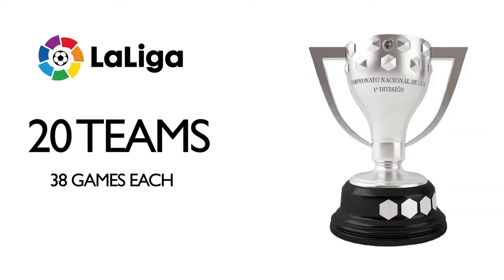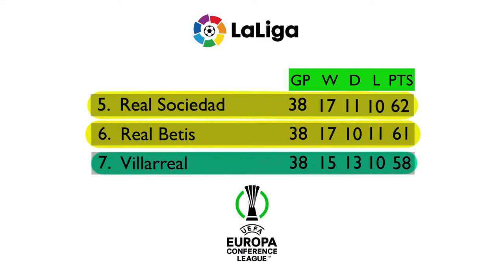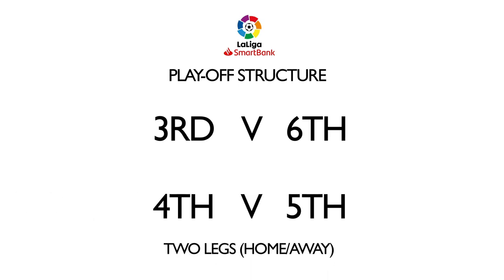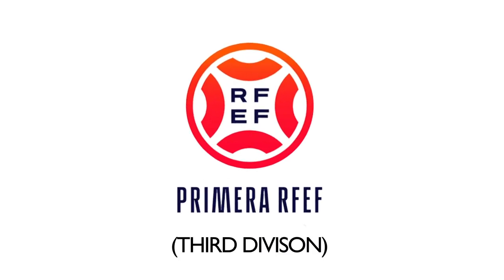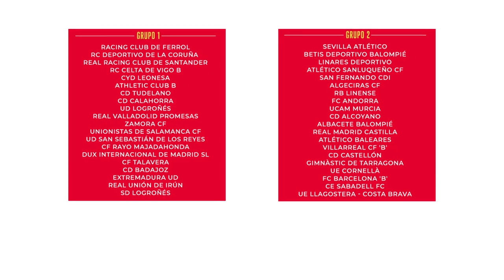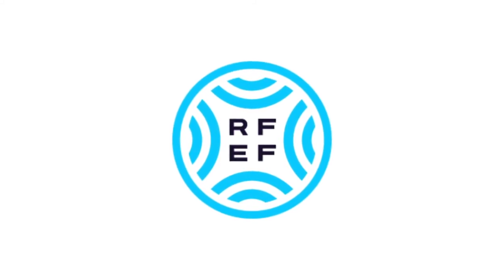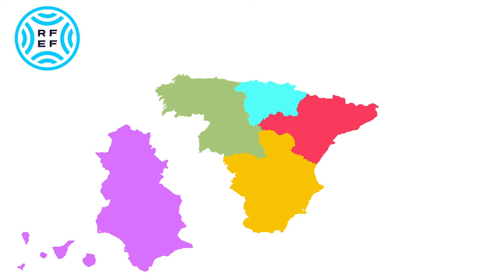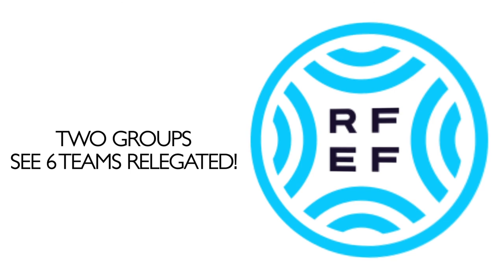Spanish Football Explained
Gaining a proper understanding of the Spanish footballing pyramid can be a difficult and daunting task. Anything below the Segunda Division can also get lost in the sheer amount of clubs, vast array of B teams and geographical specific grouping systems.

 In this video, we will go through the Spanish league system in basic terms, which can hopefully help you improve your understanding of these divisions. Some hidden footballing gems await!